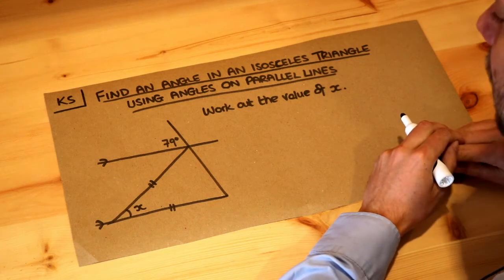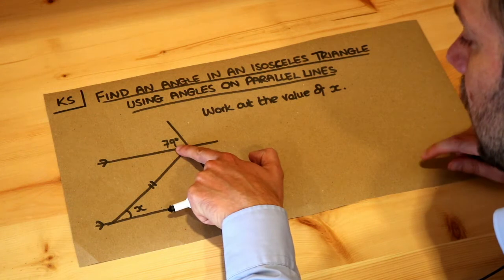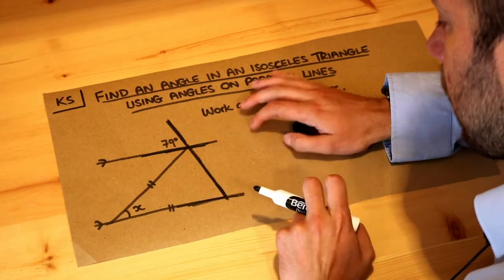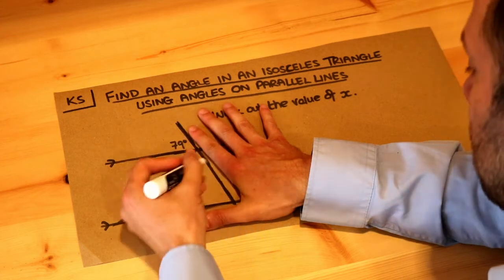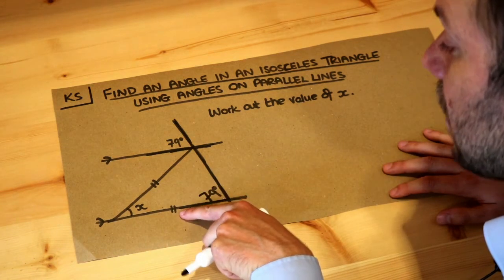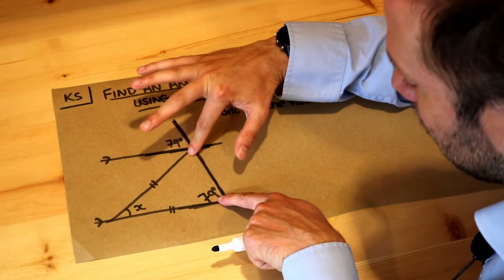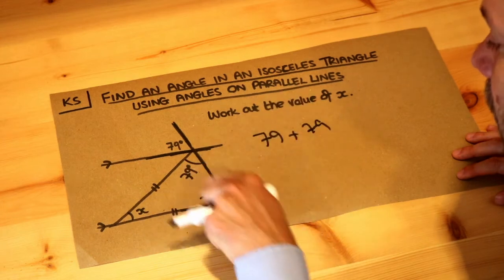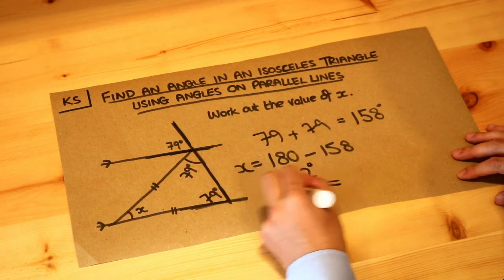Key Skill - Find an angle in an isosceles triangle using angles on parallel lines.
"Find an angle in an isosceles triangle using angles on parallel lines."